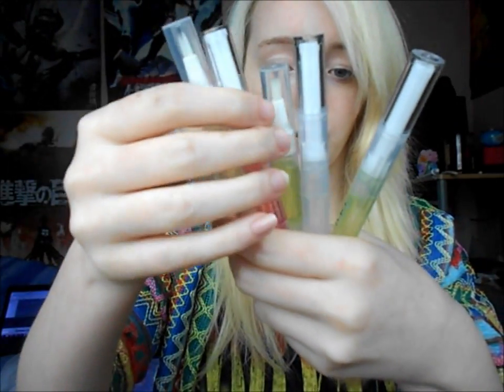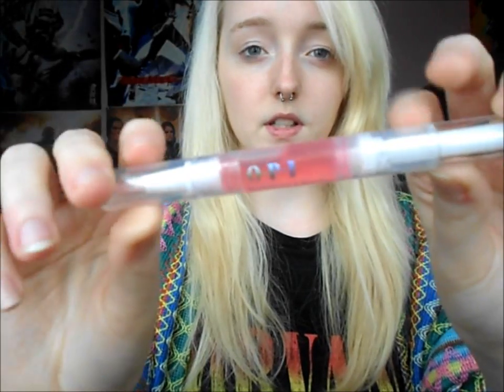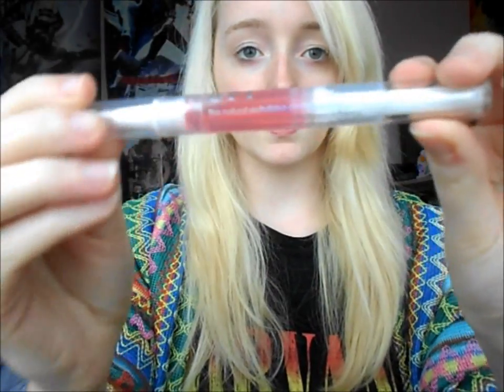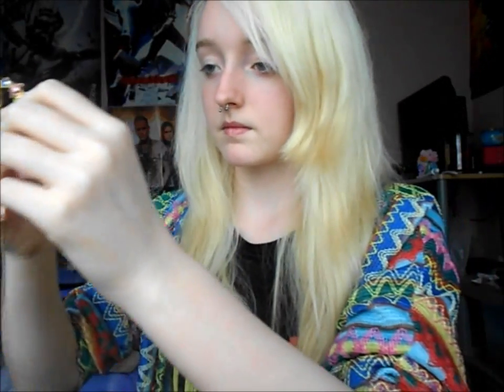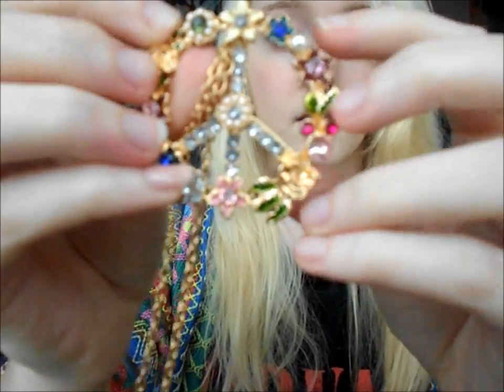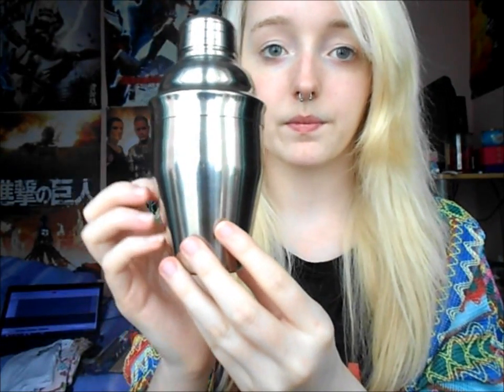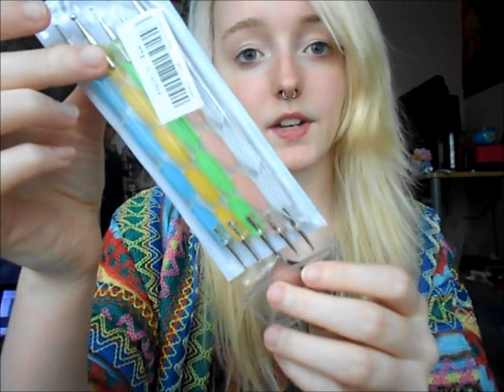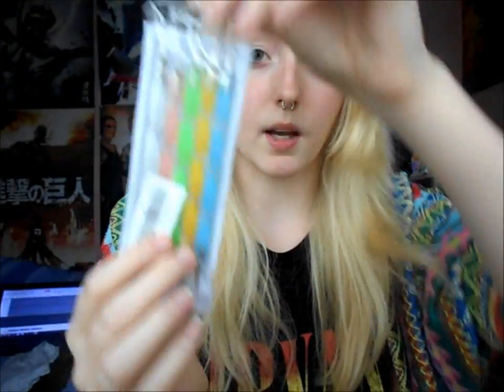ASMR - June Haul (Newfrog, CNDirect, John Lewis) Ear -to- Ear Sounds - Soft Spoken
Hello everybody, welcome to my June Haul, full of various triggers and sound assortments.

Triggers included:
Soft Speaking, Tapping, Crinkling, Scratching Fabrics, Tapping.